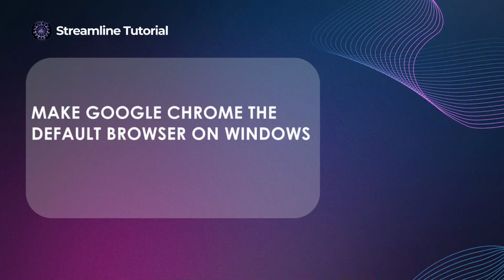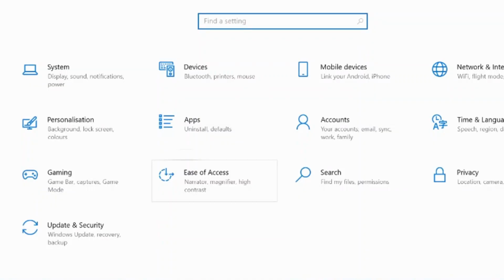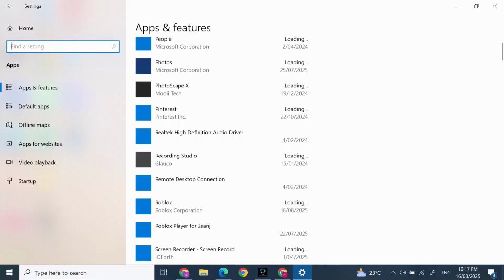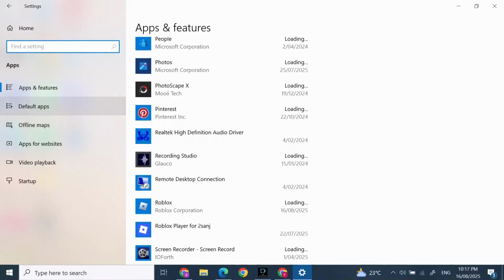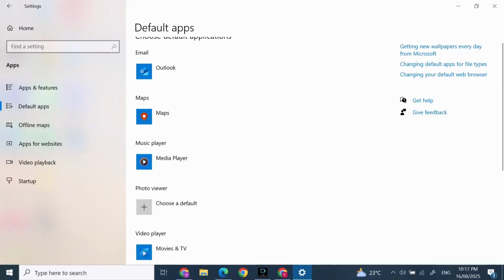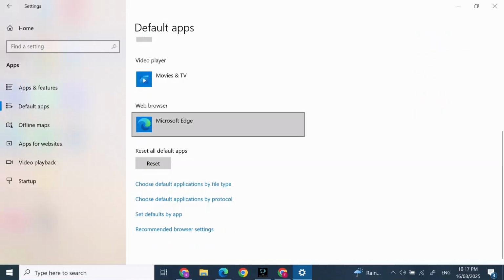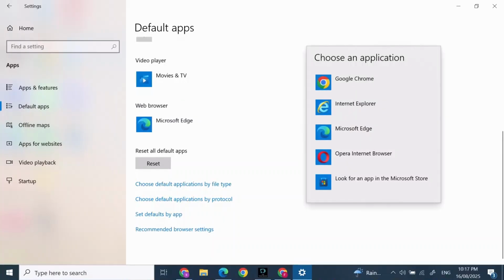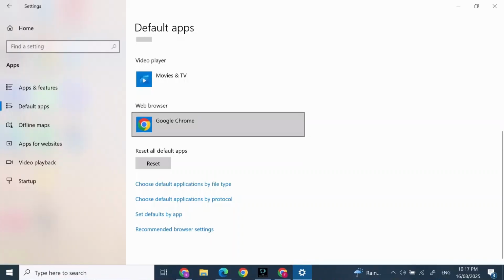HOW TO MAKE GOOGLE CHROME THE DEFAULT BROWSER ON WINDOWS 11 LAPTOP OR COMPUTER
Intro Paragraph:
Learn how to make Google Chrome the default browser on Windows 11. This step-by-step tutorial shows you how to change default apps, set Chrome as your main browser, and fix issues if Chrome doesn’t appear in the default browser list.

What You’ll Master:

Set Google Chrome as default browser on Windows 11

Change default apps for web browsing

Fix Chrome not showing in default options

Ensure links open in Chrome instead of Edge

Reset browser defaults if needed

Troubleshoot Windows 11 default browser issues

Save time with faster browsing setup

Engagement Booster:
Pro Tip: If Chrome doesn’t appear as an option, update to the latest Chrome version before retrying.